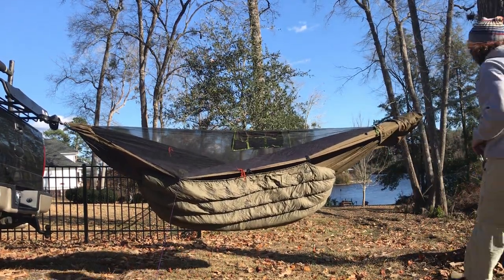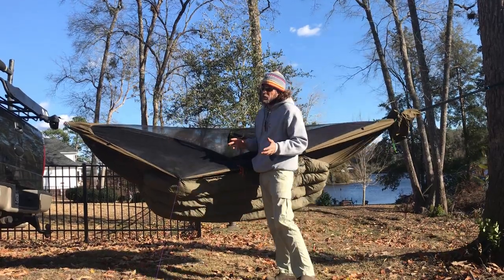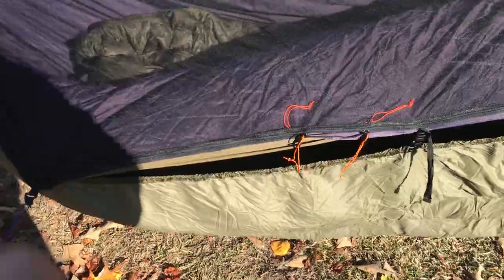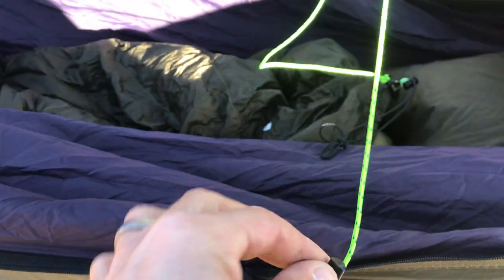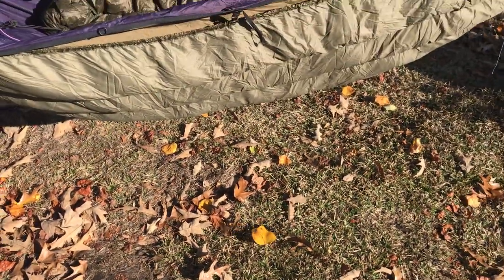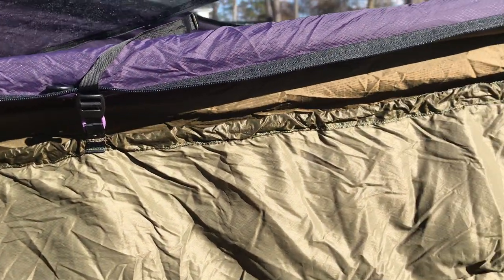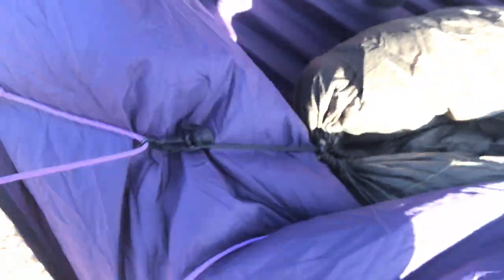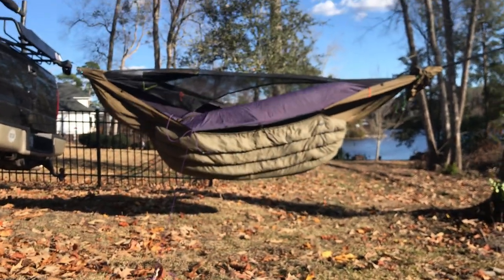Turtle Tote 101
A brief intro on the Turtle Tote. A rapid deployment set up for your hanging sleep system.